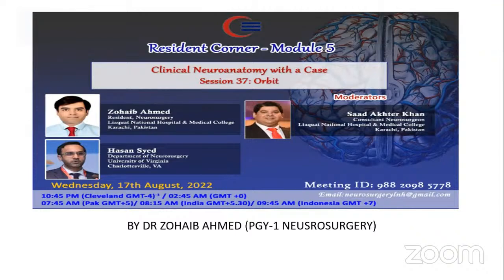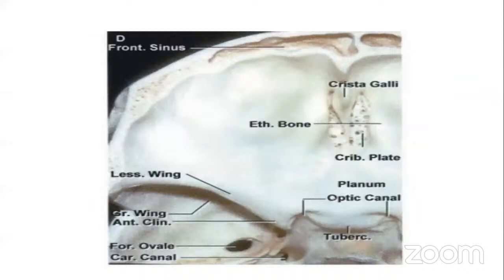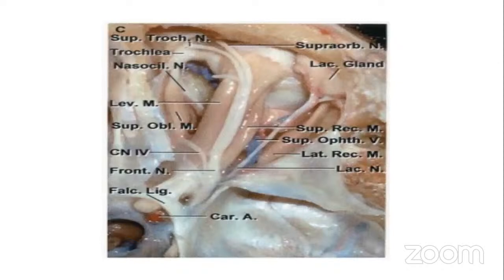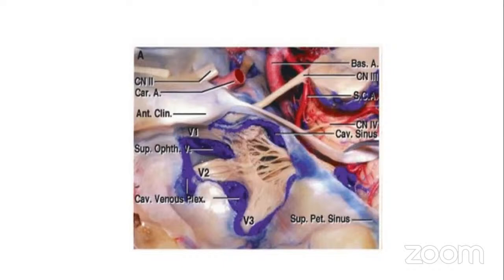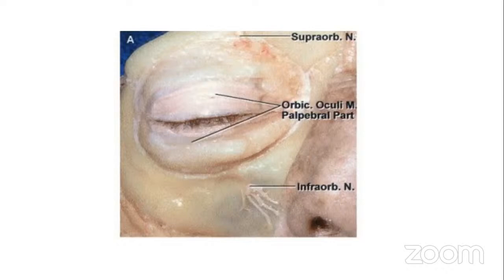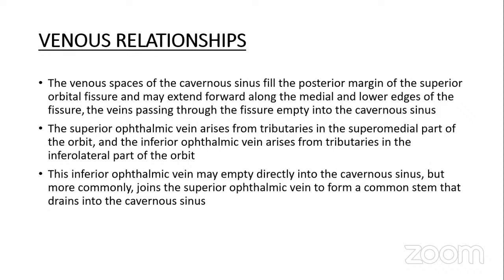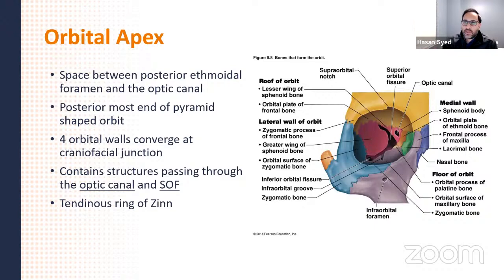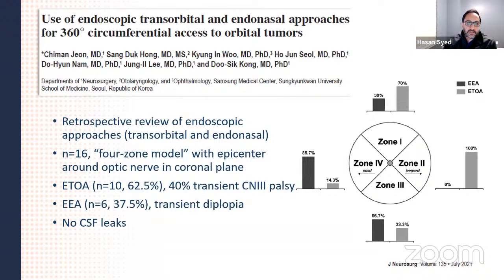Resident Corner Module V - Session XXXVII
Session XXXVII: Orbit

Dr. Zohaib Ahmed
Resident, Neurosurgery

Dr. Hasan Syed
Neurosurgeon
University of Virginia
Charlottesville, VA